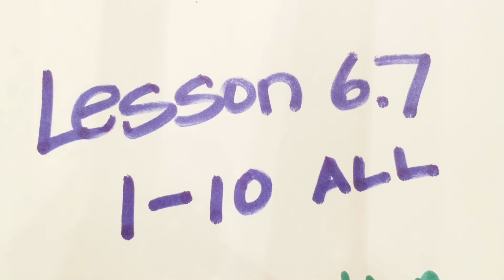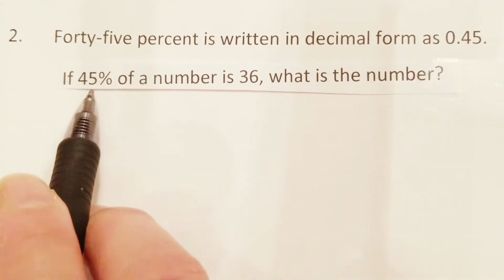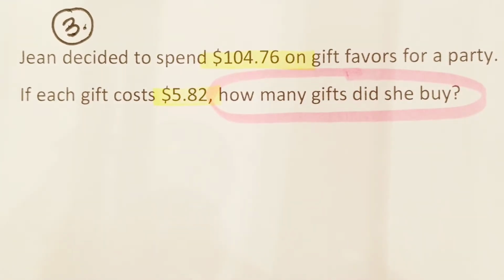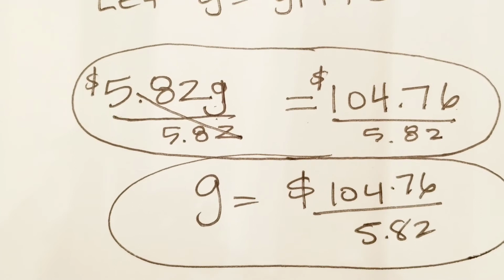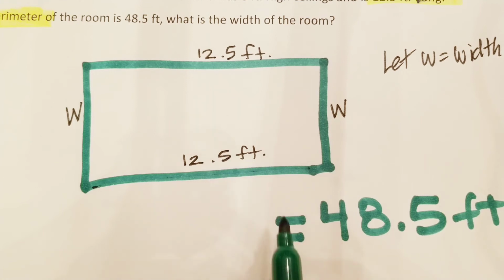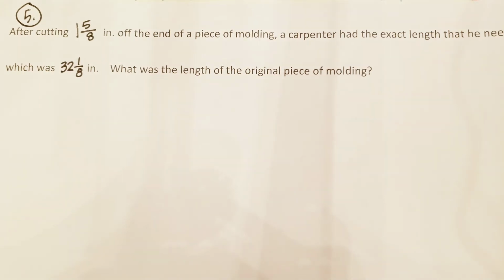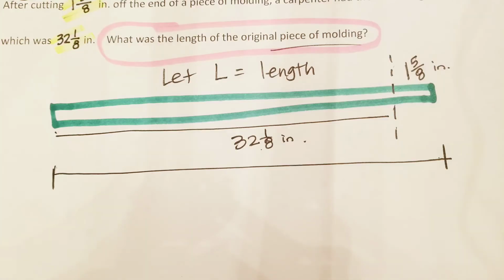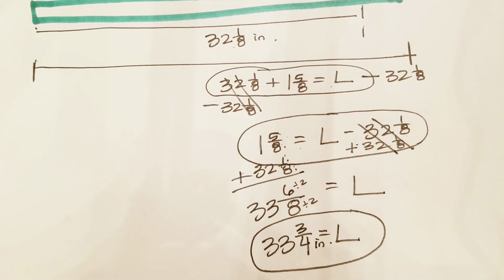Lesson 6.7. (Part 1)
7th Grade Math Lesson 6.7
BJU 4th Edition Pre-Algebra